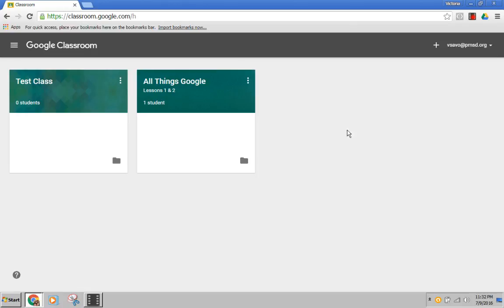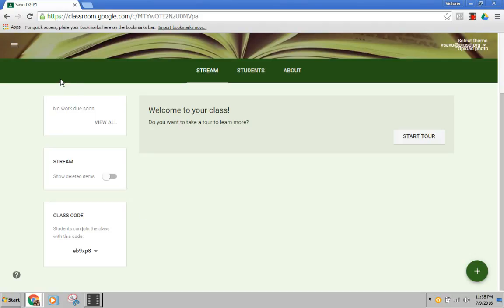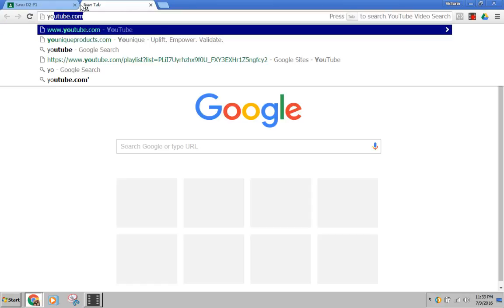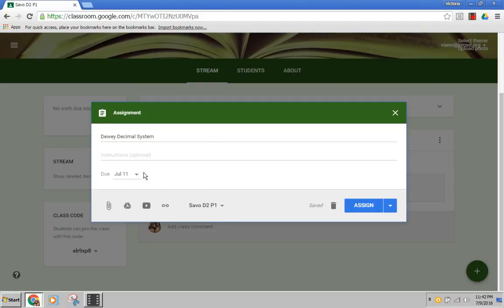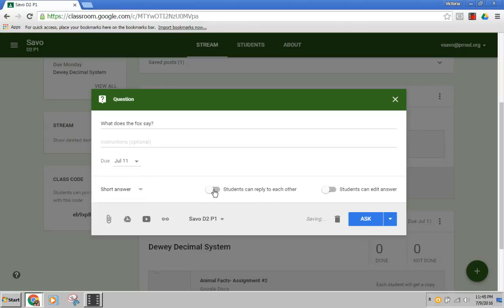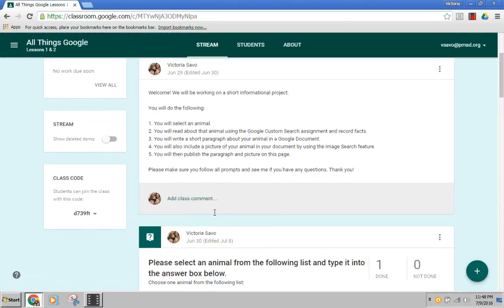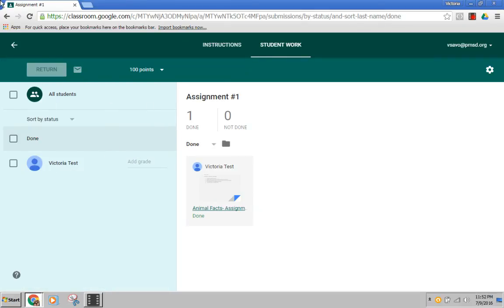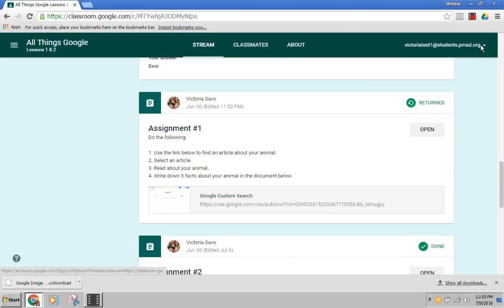Teacher Training- How to use Google Classroom